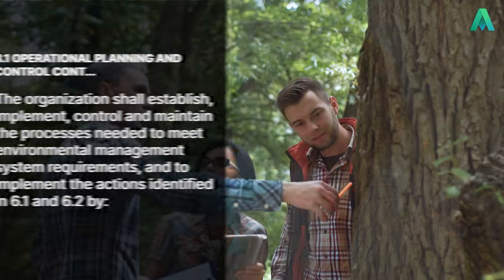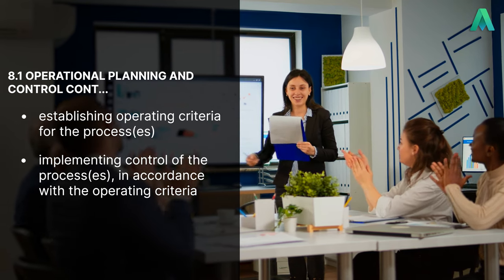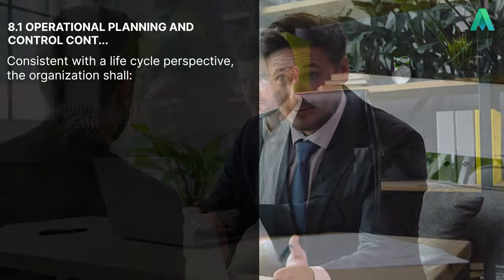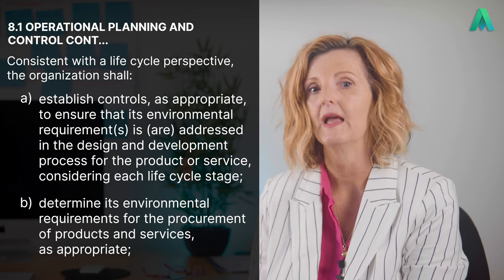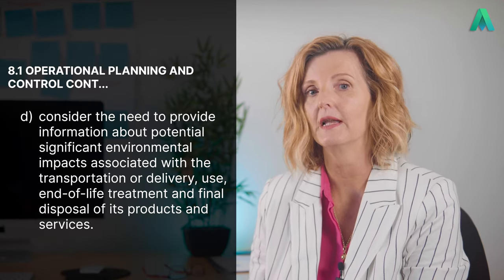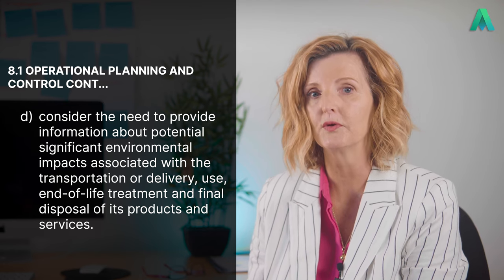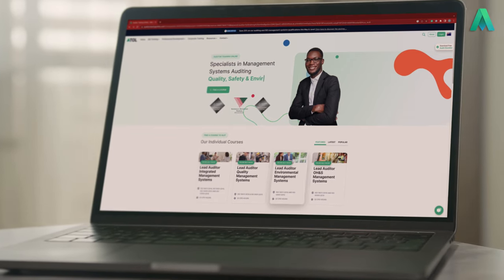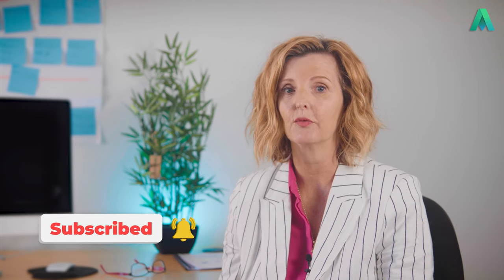ISO 14001 Clause 8.1 Operational Planning and Control | Auditor Training Online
In this video Auditor Training Online's director and experienced auditor, Jackie Stapleton will break down Clause 9.2 Operational Planning and Control. In this informative video, we delve into Clause 8.1 of the ISO 14001 standard, which focuses on Operational Planning and Control. ISO 14001 is a globally recognized environmental management system framework designed to help organizations minimize their environmental impact and improve sustainability practices.

Clause 8.1 emphasizes the crucial role of operational planning and control in achieving environmental objectives and targets. We'll explore how organizations must establish, implement, and maintain processes to effectively manage their activities, products, and services while considering environmental aspects.